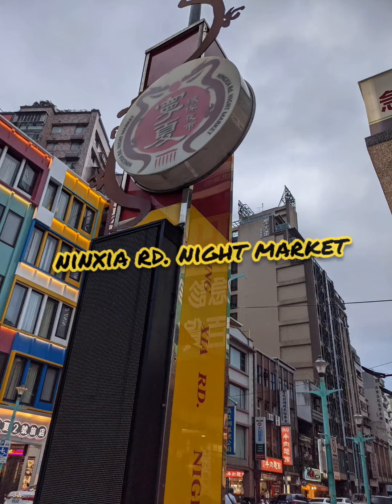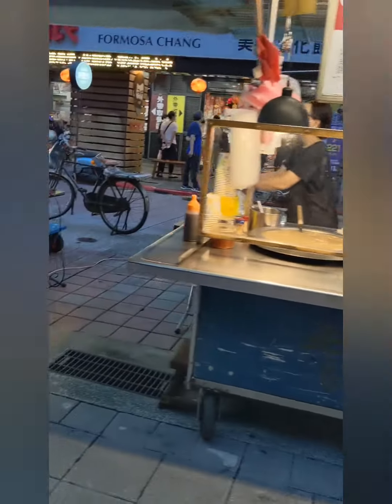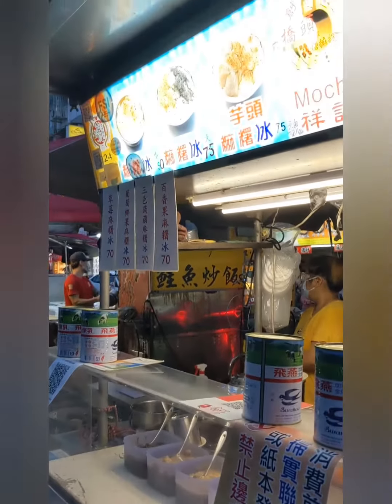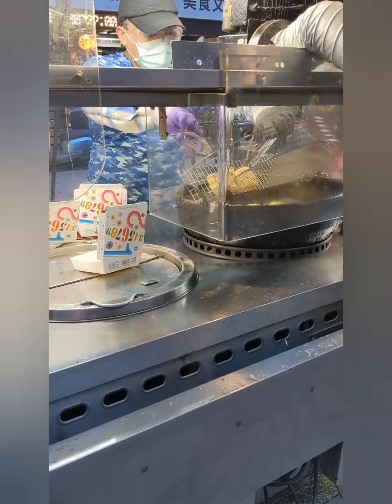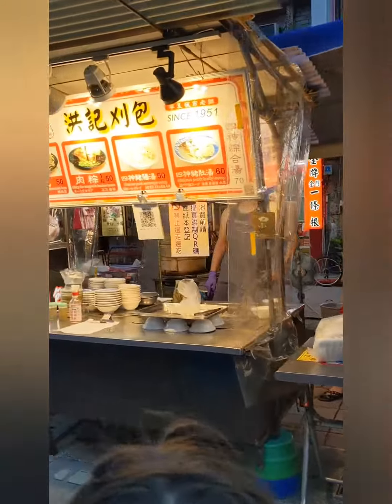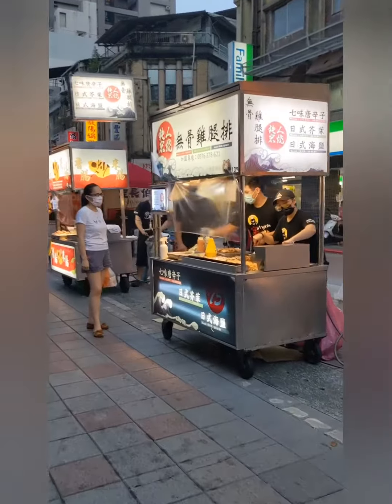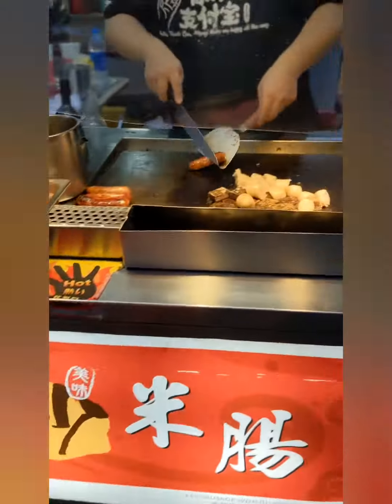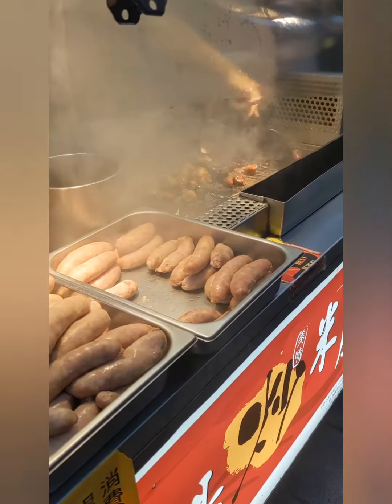Ninxia night market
All the locals mentioned Ninxia being in a semi-normal state of being opened. We were able to kind of get the night market experience sans the eating in a crowded space...which I am ok with forgoing.